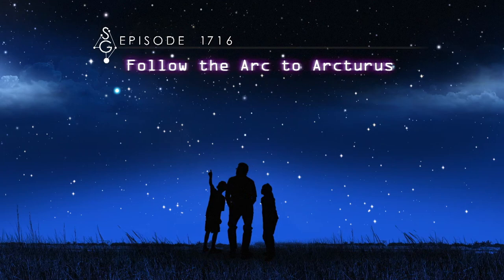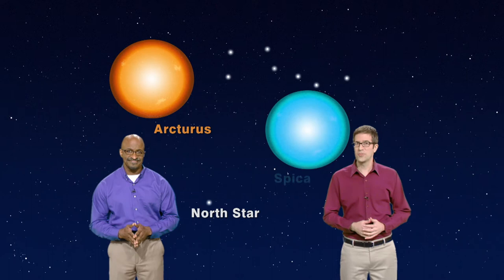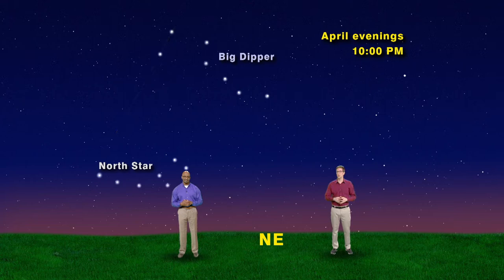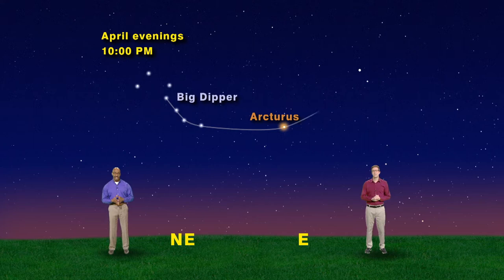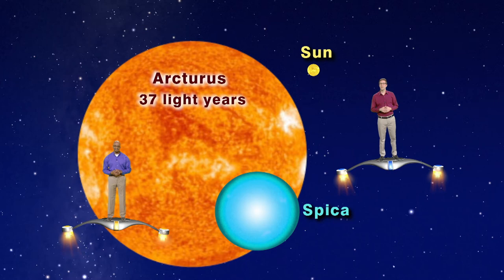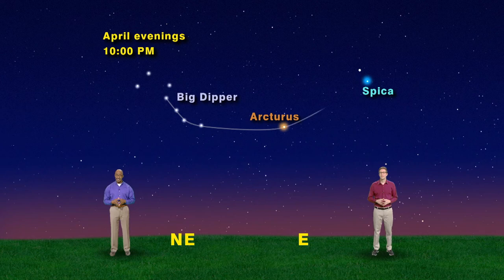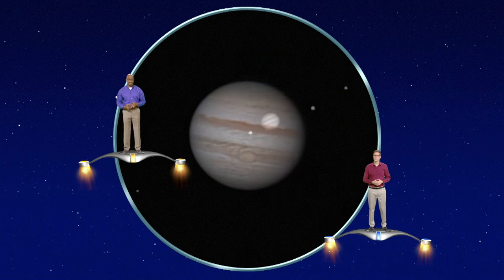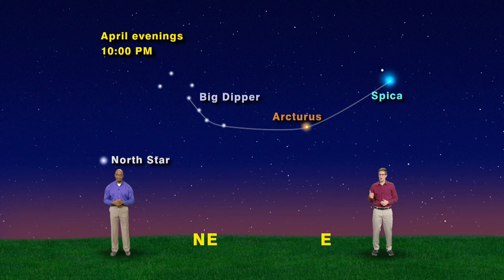Star Gazers: Arc to Arcturus - April 17-23, 2017 (5 Minutes)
April is a great month to play the arc-to-arcturus and spike-to-spica game!

Dean Regas and James Albury...